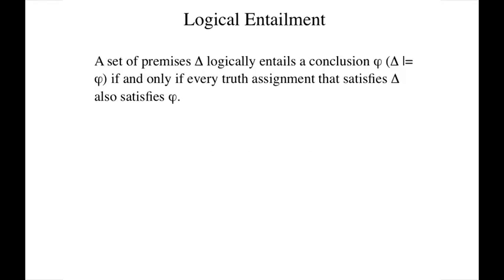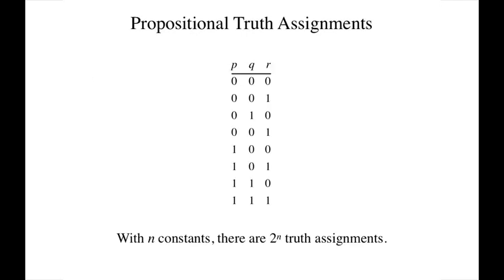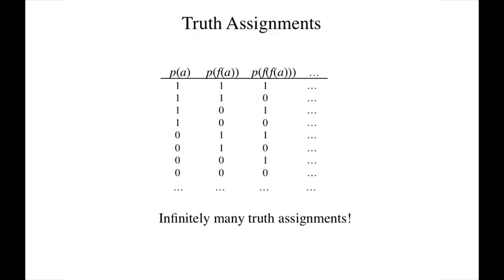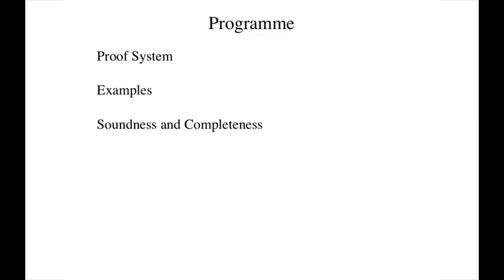7 1 7 1 Herbrand Logic Proofs 2 min